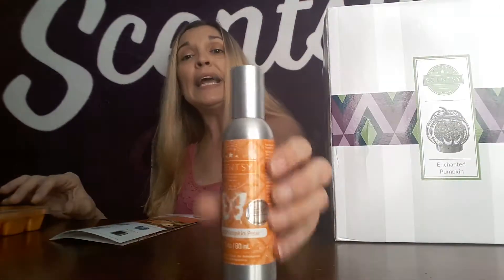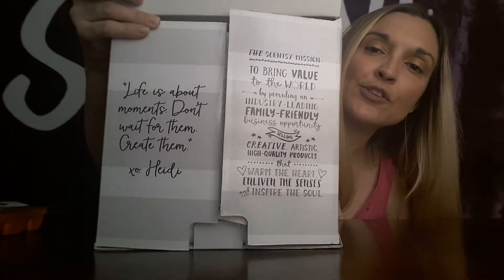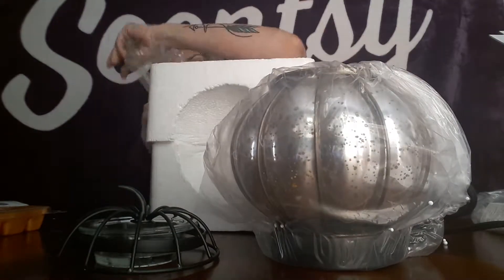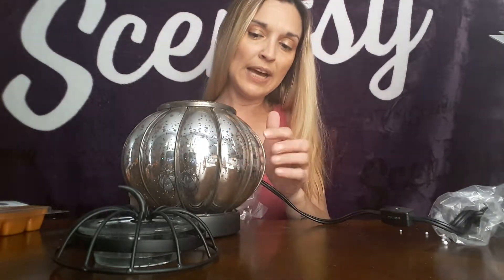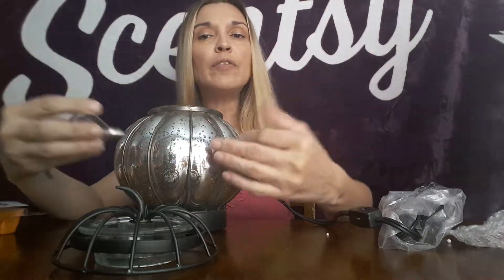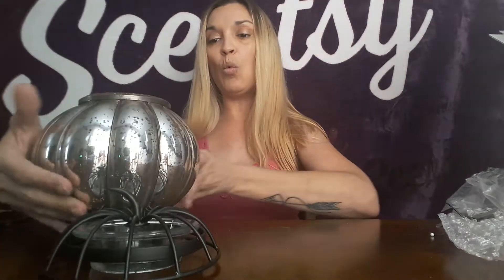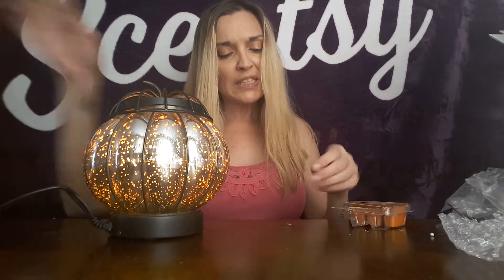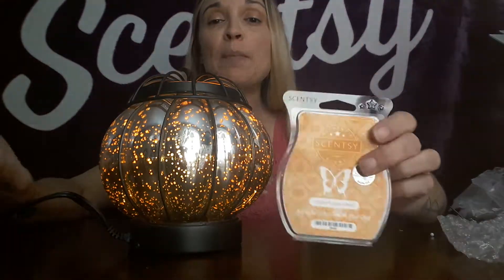October WOTM & SOTM Part 2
So I got my awesome October warmer of the month and scent of the month and it was trying to fill my video but my beloved cousin called me so unfortunately this video is in two parts because I do not edit! LOL, seriously I really don't edit but this warmer is awesome so make sure if you haven't watched Part 1 go fine October WOTM & SOTM Part 1. My video is hilarious but the warmer is awesome so make sure to go to my website and go get it. Think of how fun my parties must be! Go book a party too!
heathermcdaniel.scentsy.us